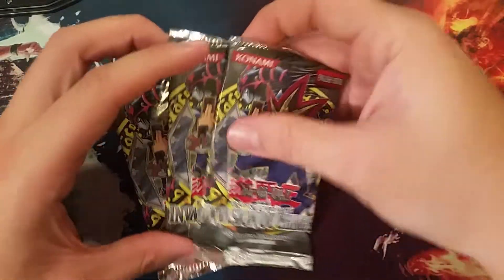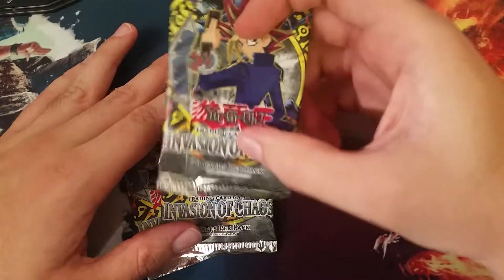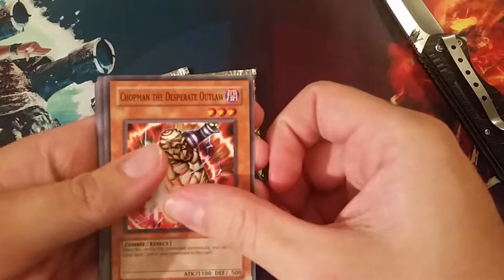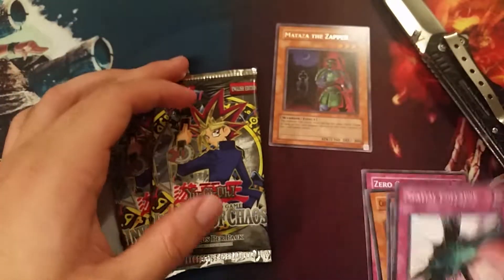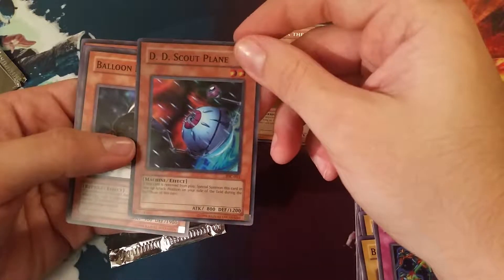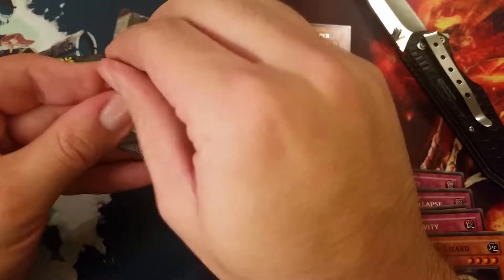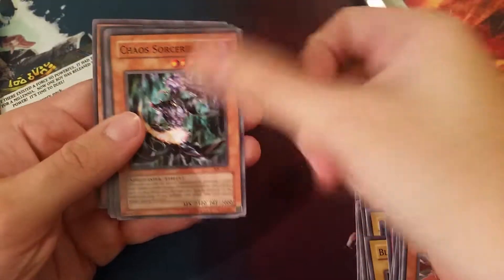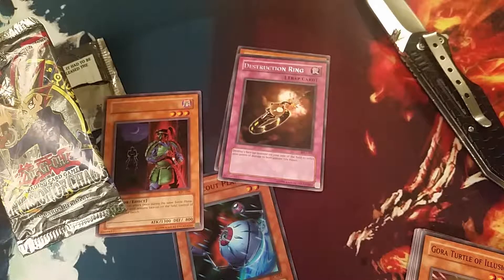Invasion of Chaos Random pack opening, I Hope These Are Not Scaled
Not the best pulls but just pure nostalgia.